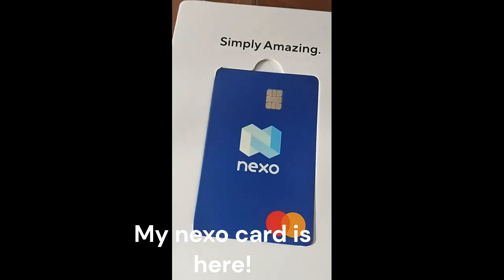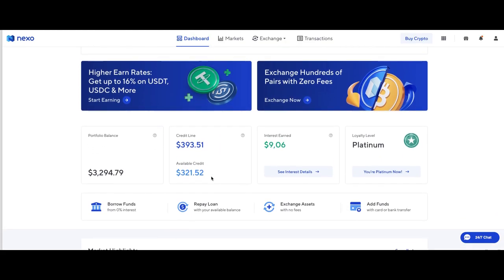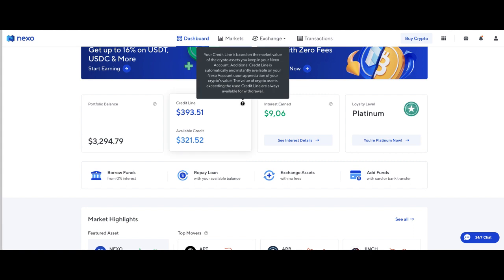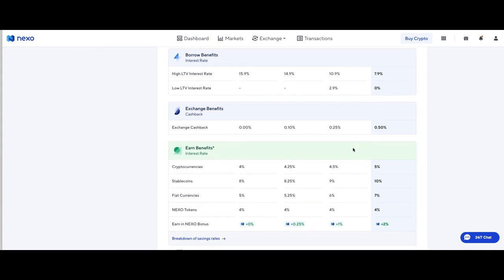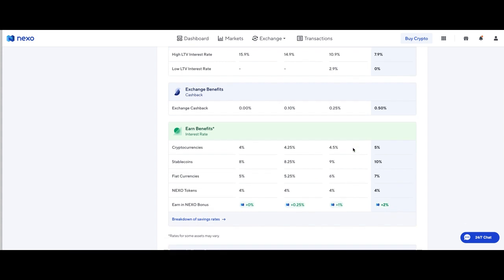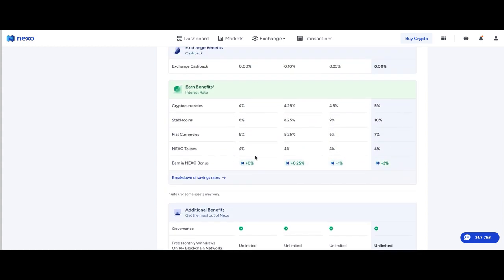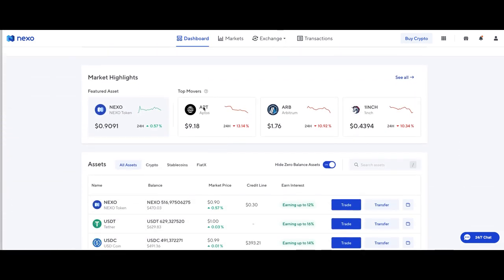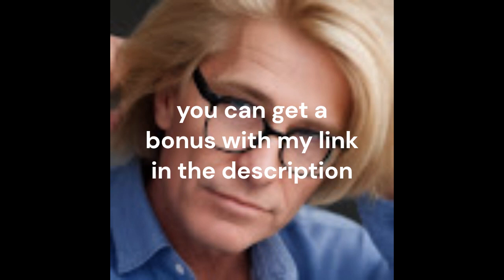My nexo card has arrived :)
I've just received my nexo card and activated her simply by flashing the code and entering the figures on the card,. And all works perfectly